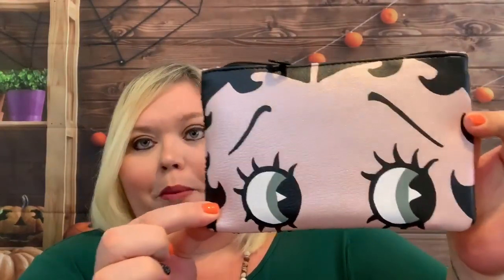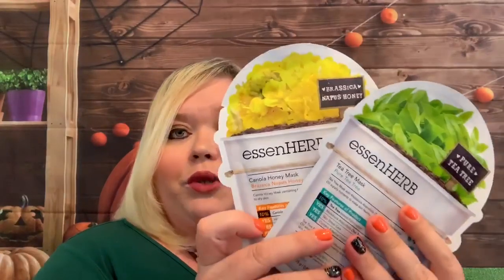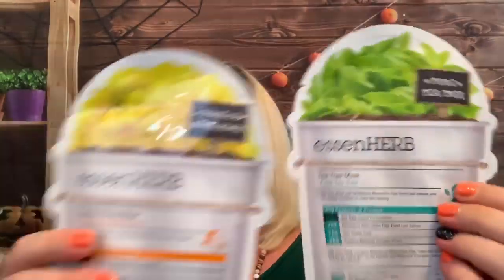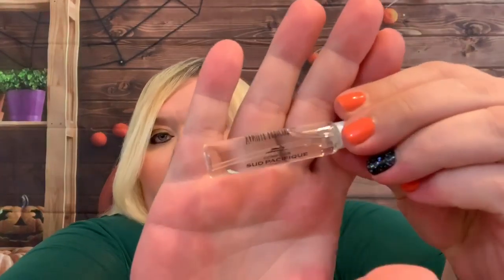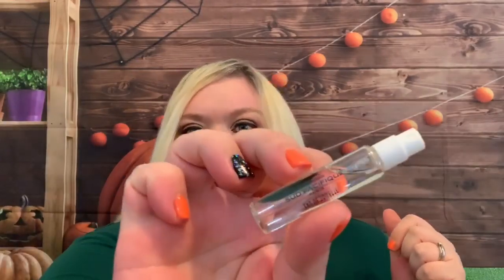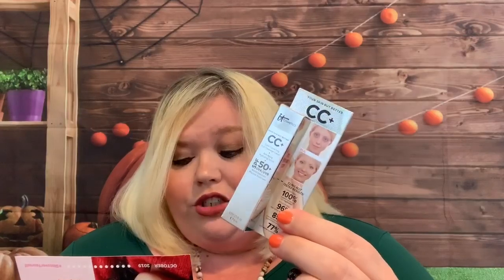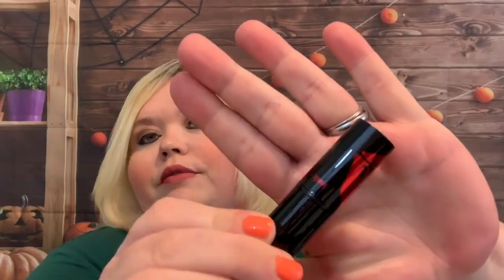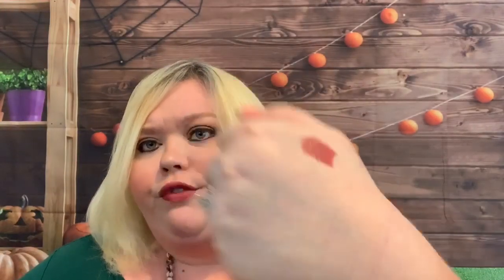Ipsy VS Ipsy | October 2019 | Better Profile Matches?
Here is a link if you would like to signup for Ipsy

➖Globe In: Get your first month for only $10! When you signup for a 3 month subscription

➖ Stitch Fix: Receive $25 towards your account!